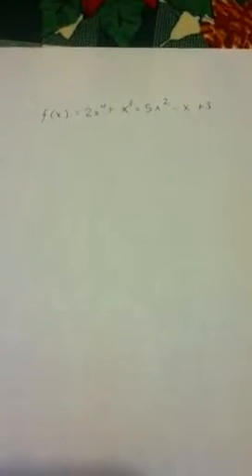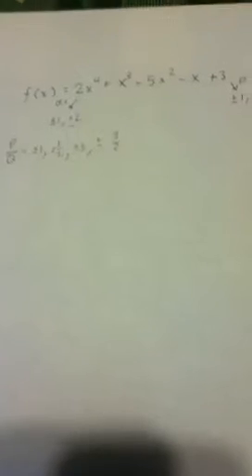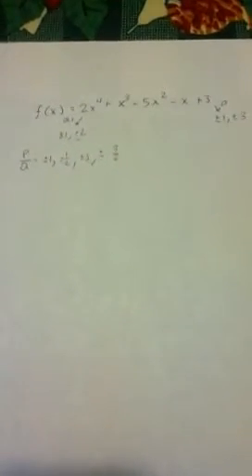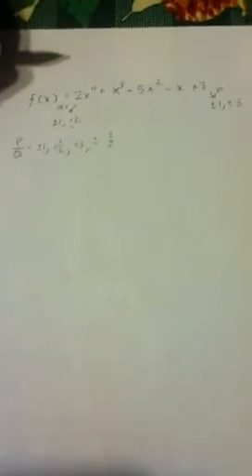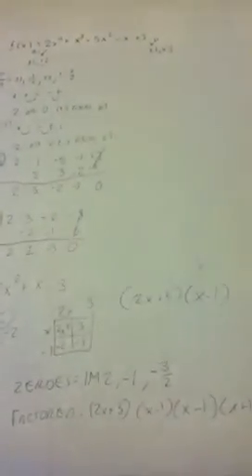Student Video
Math analysis thing